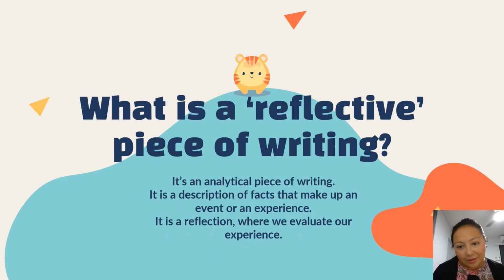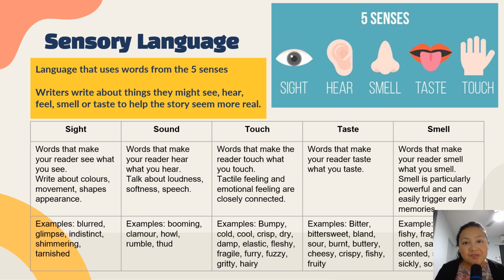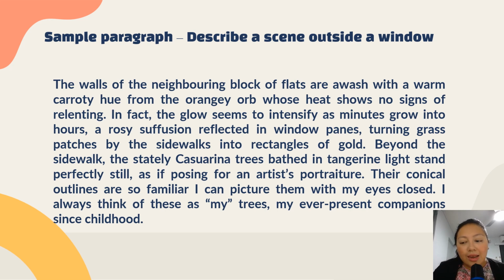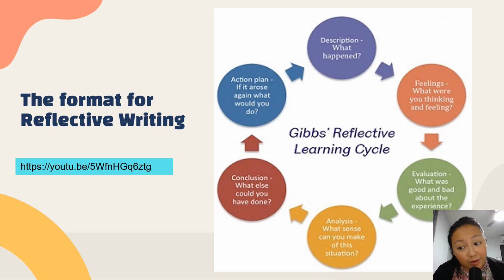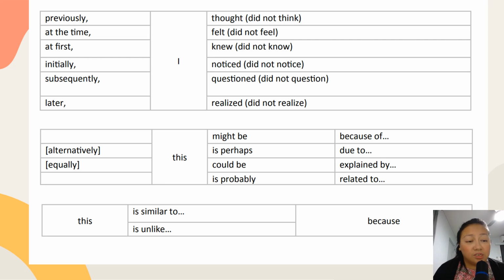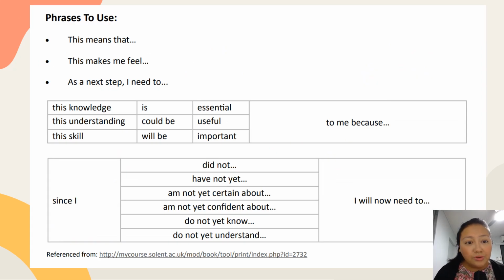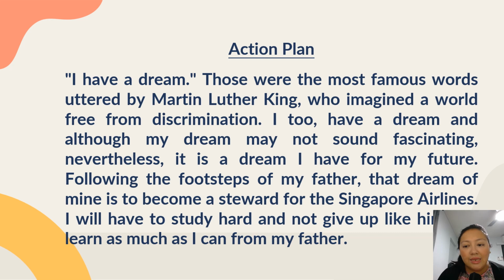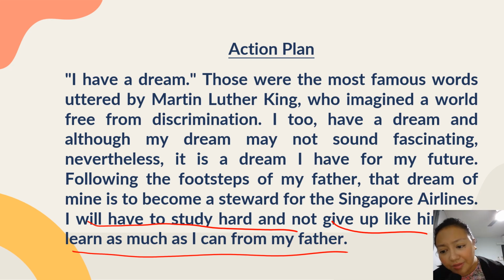[Revision] Personal Reflective Writing